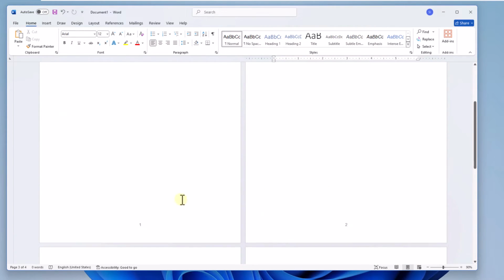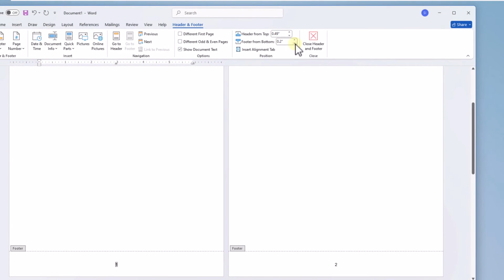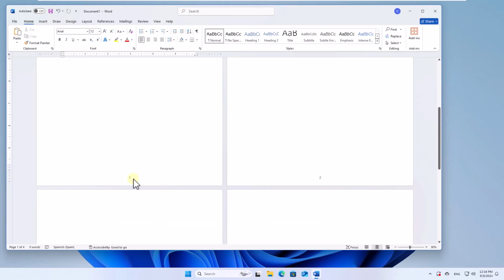MOVE PAGE NUMBER DOWN in WORD ✅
Welcome to another tutorial on the Solvetic channel. Today, I’m going to show you how to move the page number down in Word. Whether you want to reposition the page number to a lower part of the page or customize its location, I’ll guide you through the process step by step.
I’ll walk you through the settings to easily adjust the position of your page numbers, ensuring they are exactly where you need them.